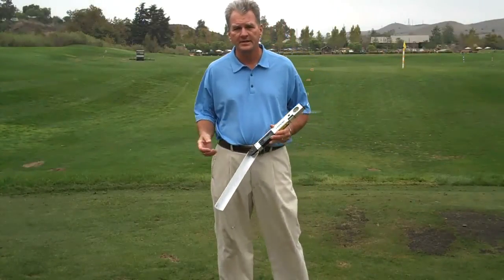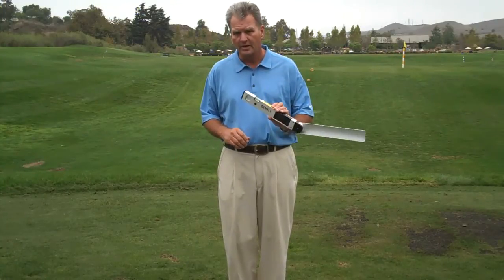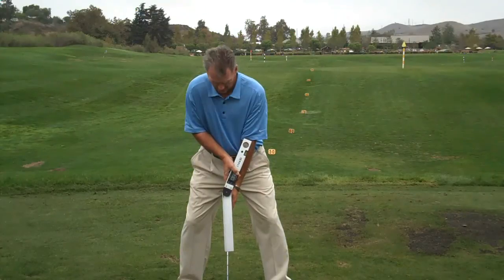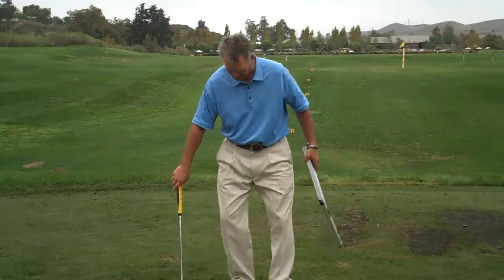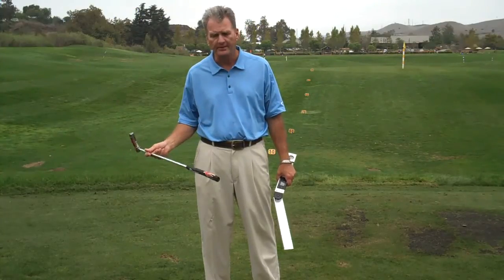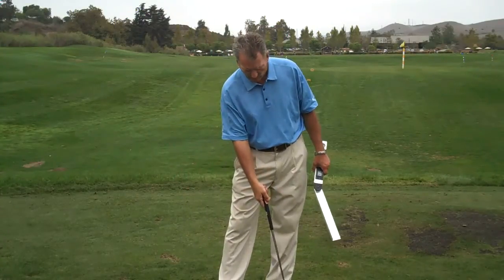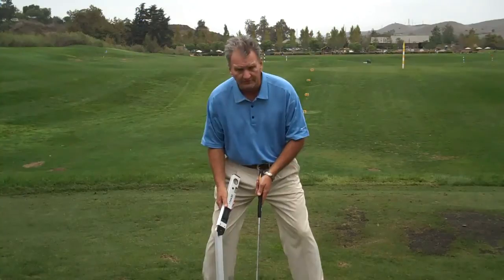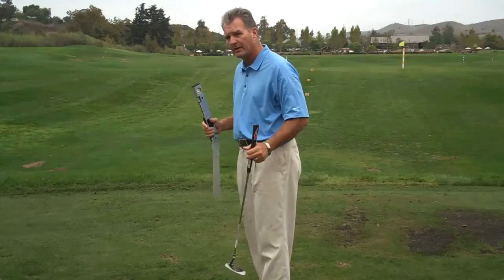Putter Grip Size, Absolute Balance & Path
Dr. Wright shows how his angle of symmetry is repeated throughout his set up with a putter.  This content appeared in Sports Illustrated and Golf Magazine's "The Best Putting Instruction Book Ever."  Dr. Wright's chapter was on set up, stance width, body symmetry, balance and putter path..